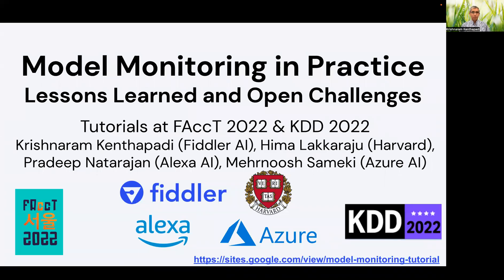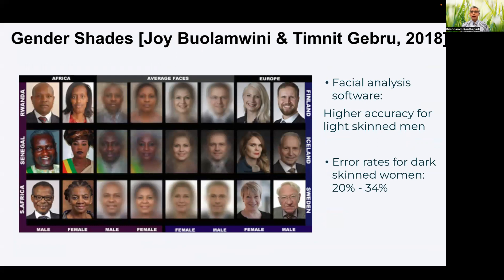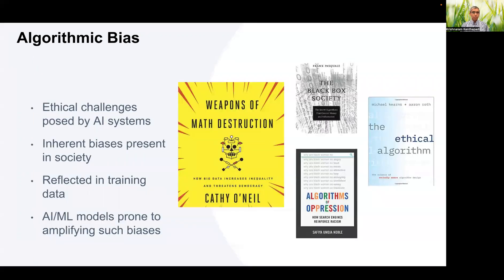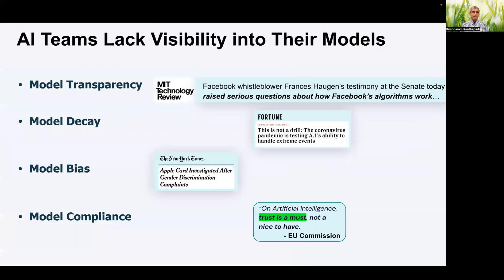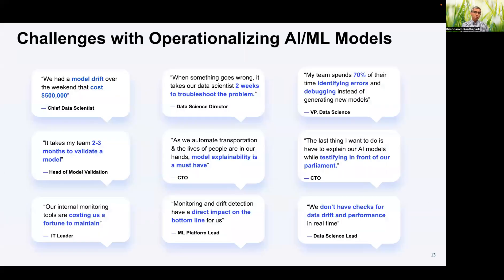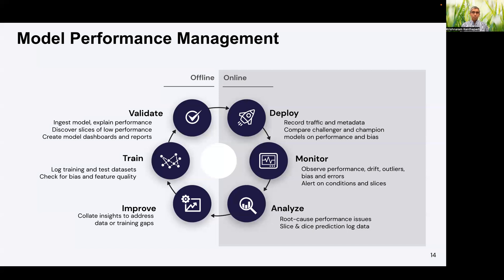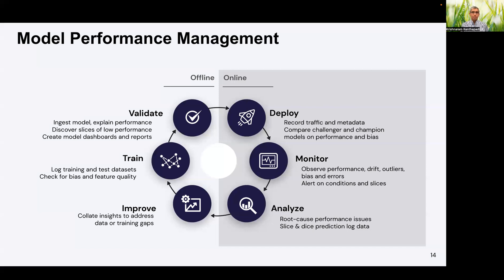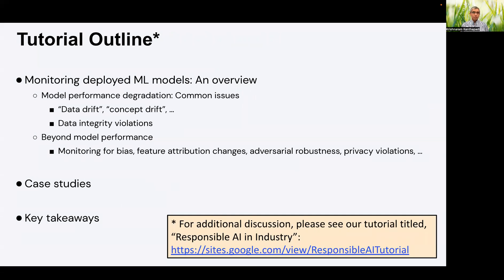FAccT 2022: Model Monitoring in Practice - Lessons Learned and Open Challenges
Krishnaram Kenthapadi, Chief Scientist at Fiddler AI, explains how to monitor ML models in practice, including lessons learned from real-world use cases and the open challenges left to be solved.